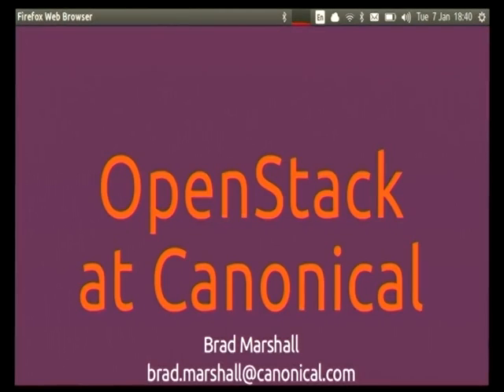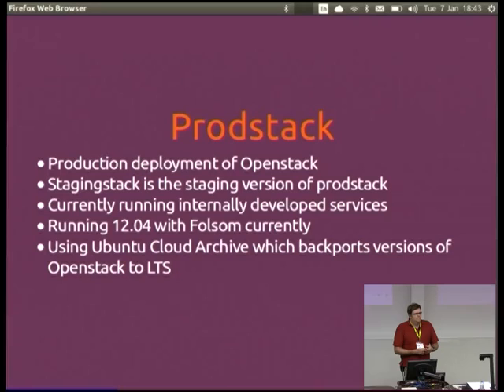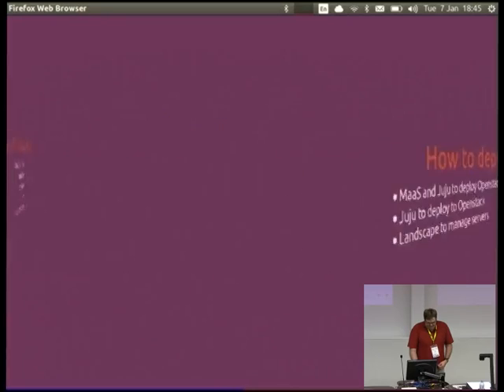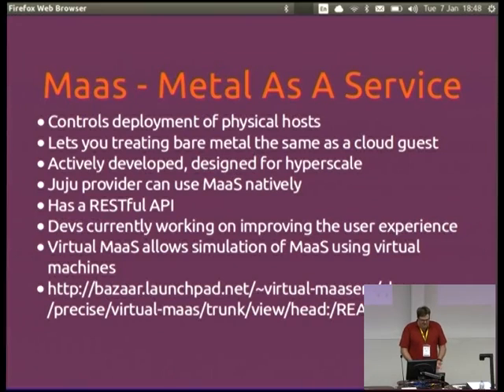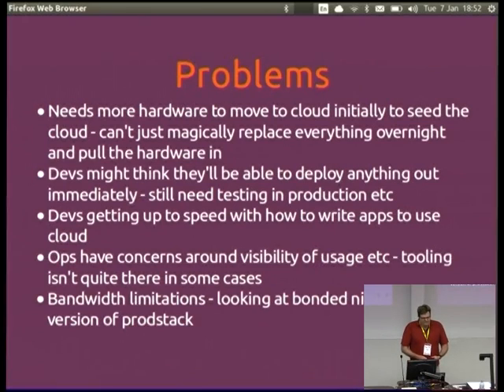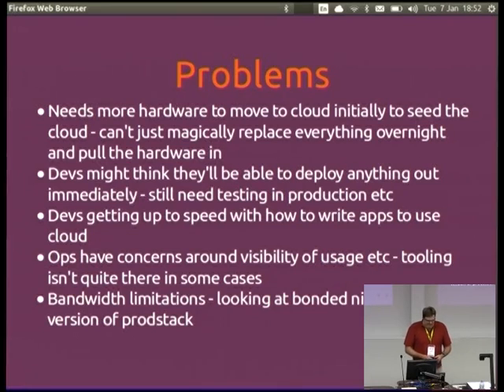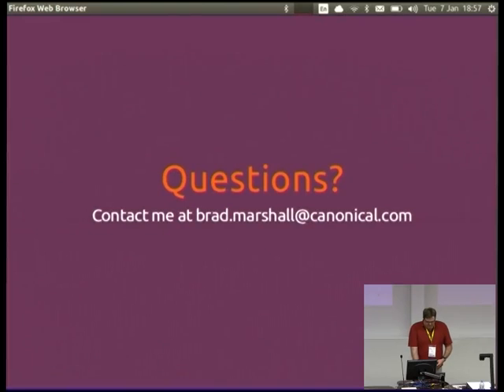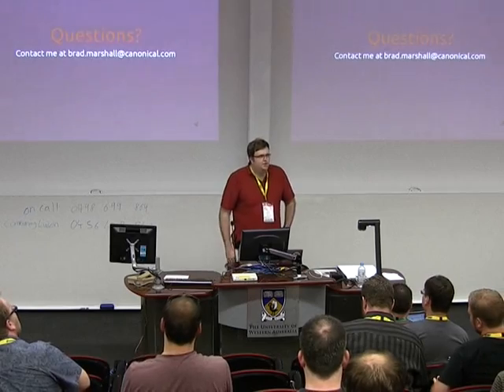OpenStack at Canonical - Brad Marshall, Canonical